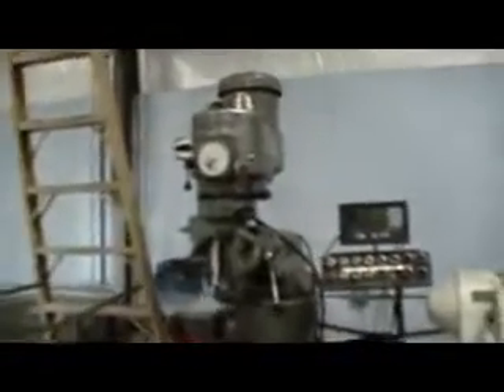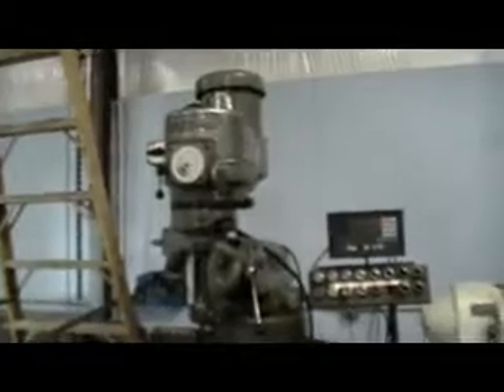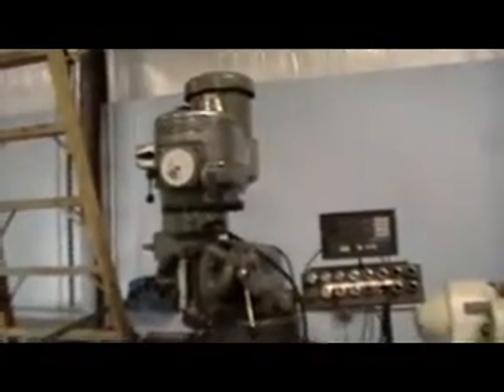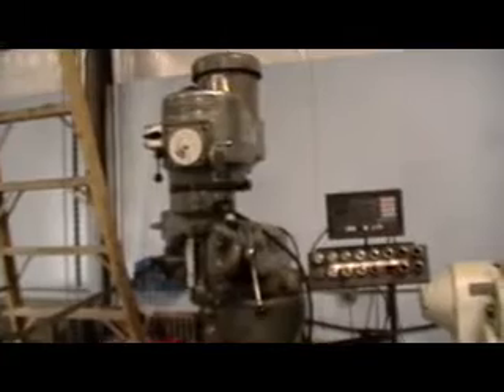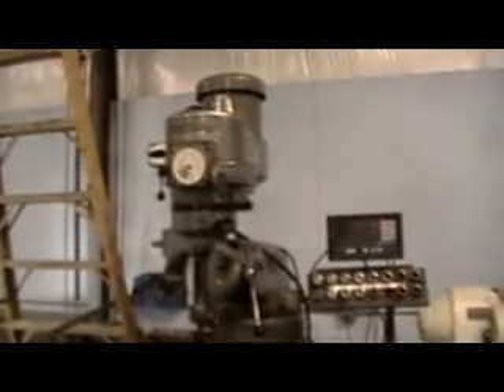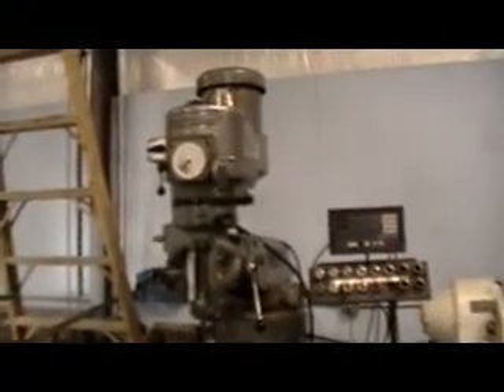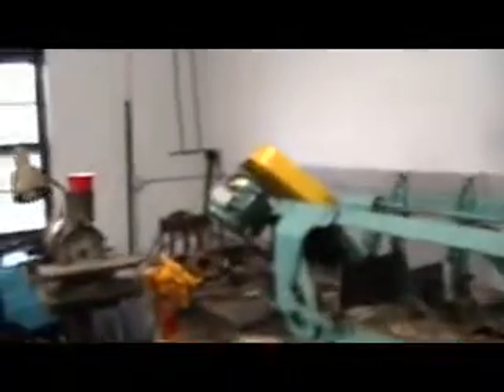Three Phase- My homemade rotary converter 1 of 2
This video is a demonstration of how to generate three phase power yourself using an age old method.  Im am by no means an electritian, so don't let what I say cause you to get shocked!